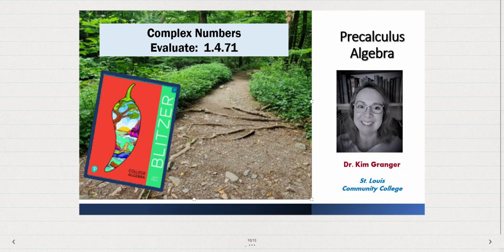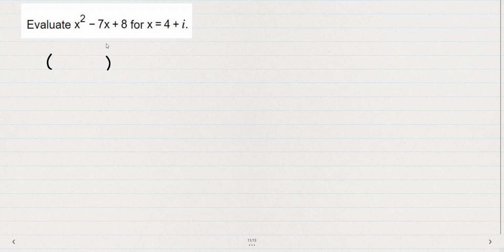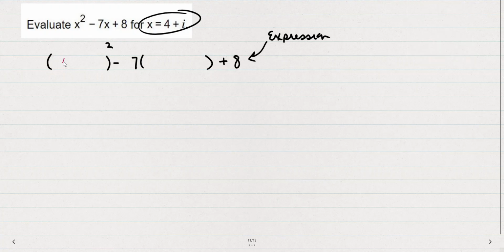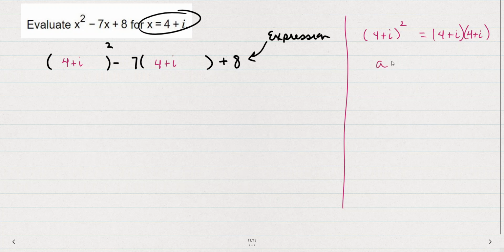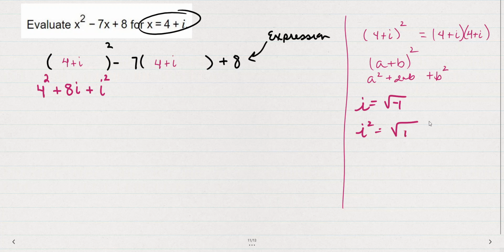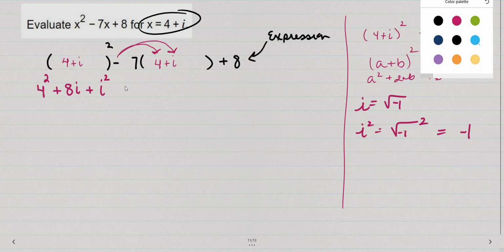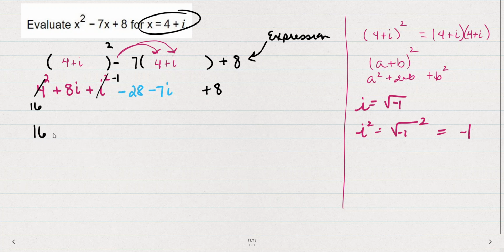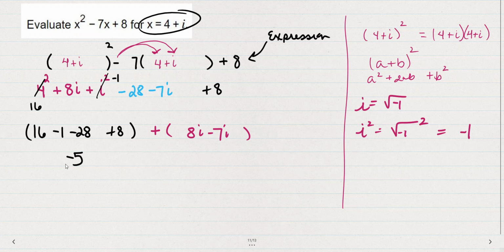Simplify Complex Numbers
Evaluate an algebraic expression when you replace x iwth a complex number